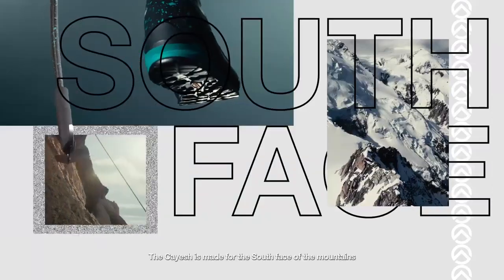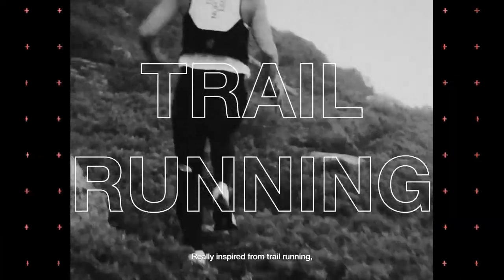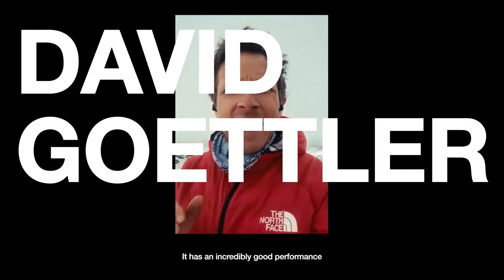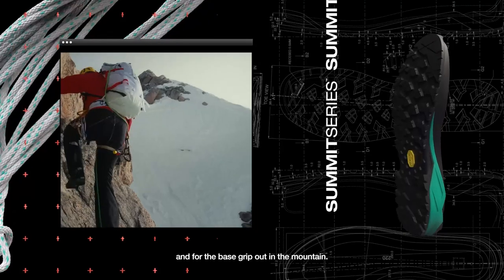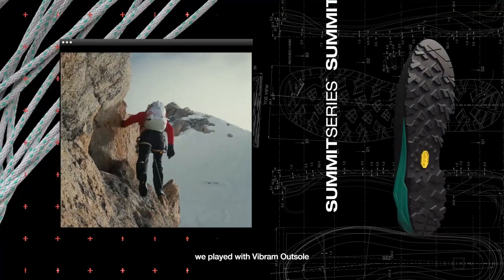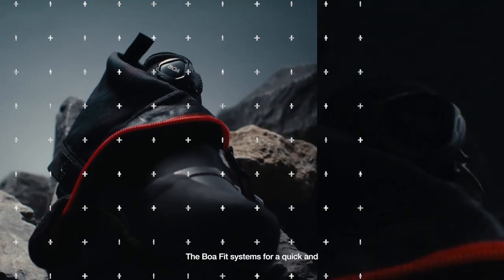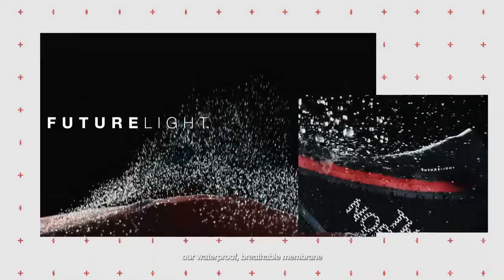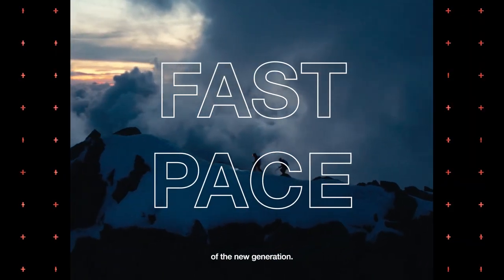Summit Series™ Footwear —Cayesh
Get to know our versatile, lightweight three-season all-rounder with superior freedom of movement and ankle mobility for climbing.